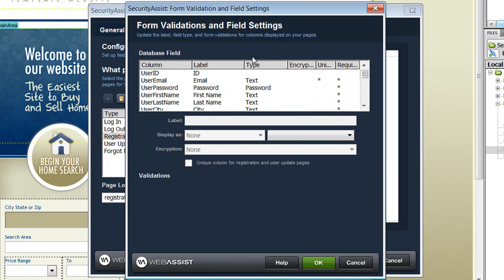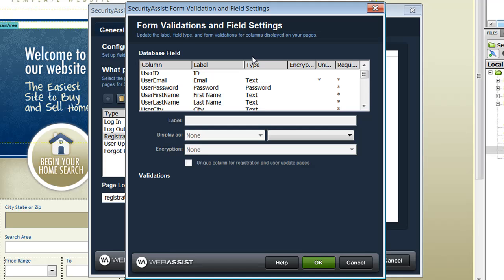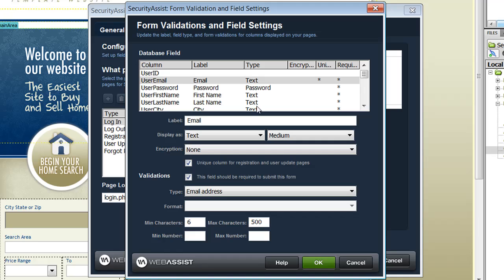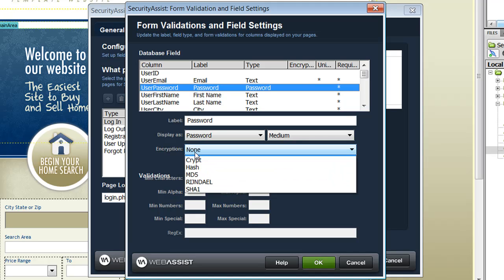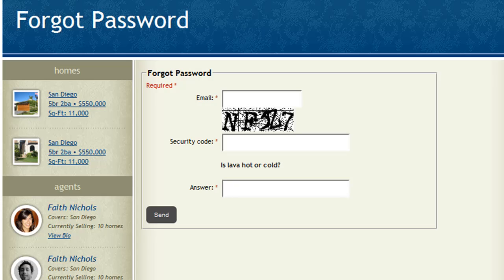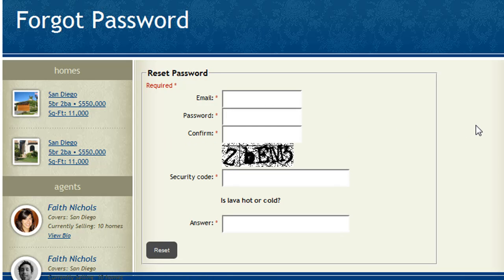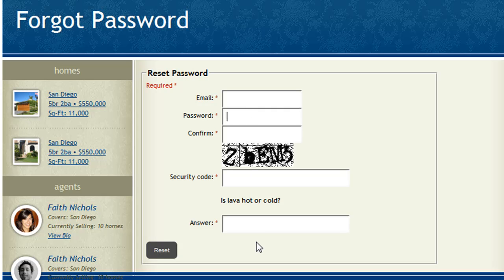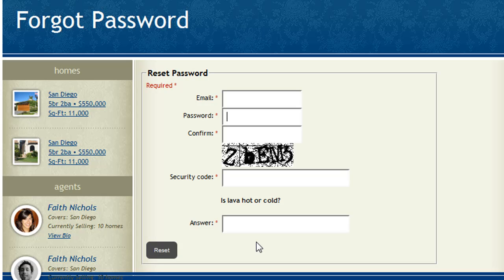Creating a forgot password utility using SecurityAssist 2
This PHP Dreamweaver extension creates user registration and security systems for your websites. For more information on WebAssist products or to receive technical support, please